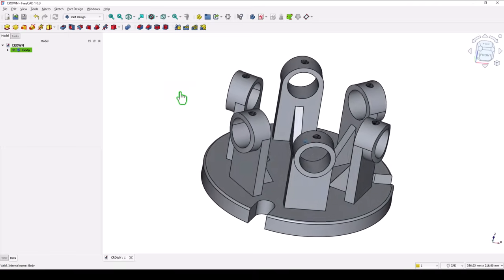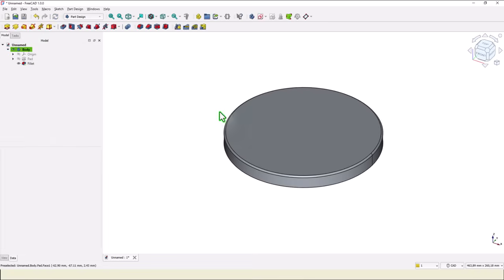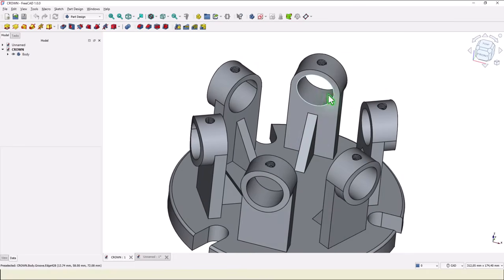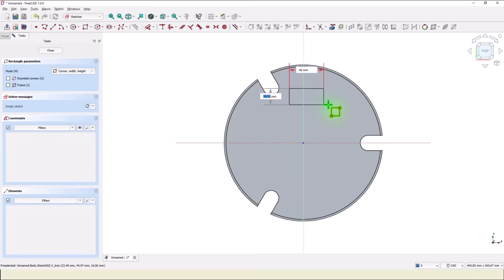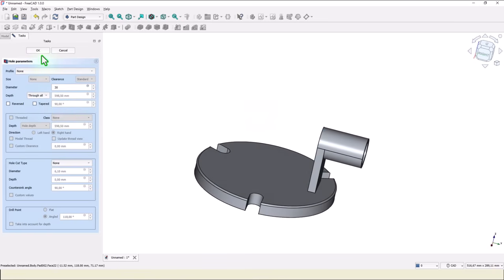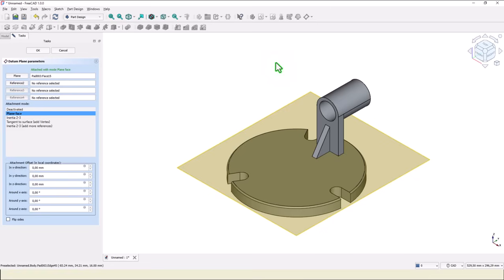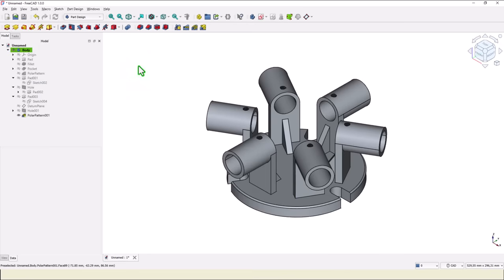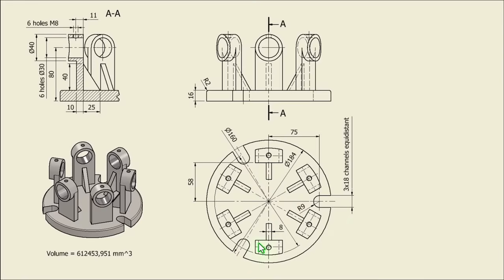Tutorial FreeCAD - 052 CROWN